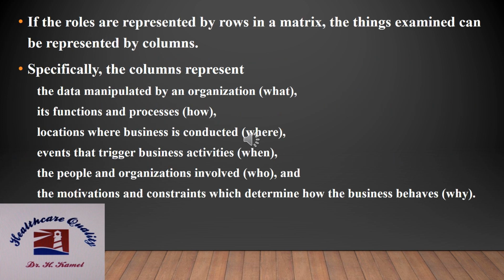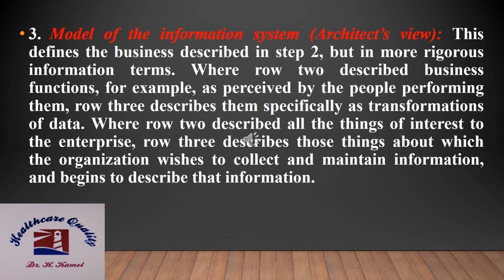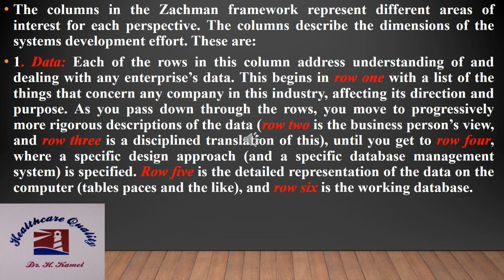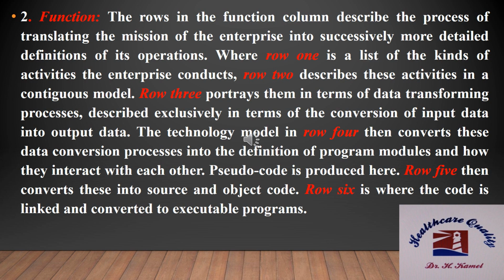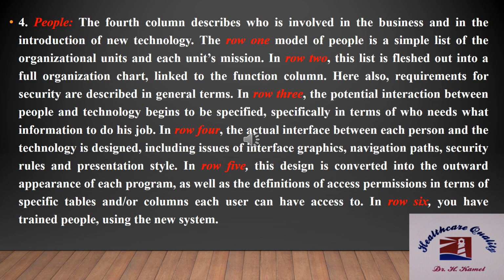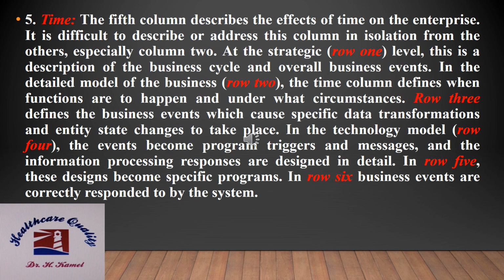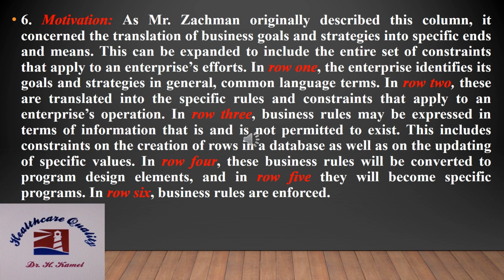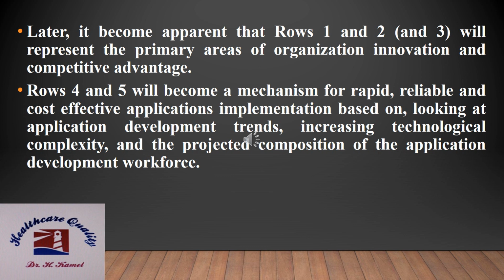Management of Information Video 5 Zackman Framework